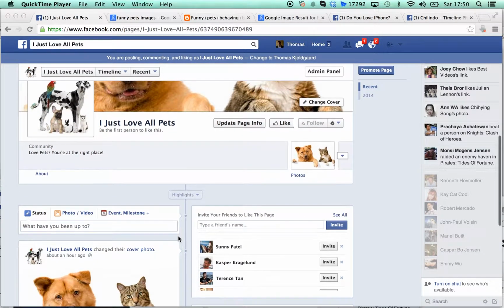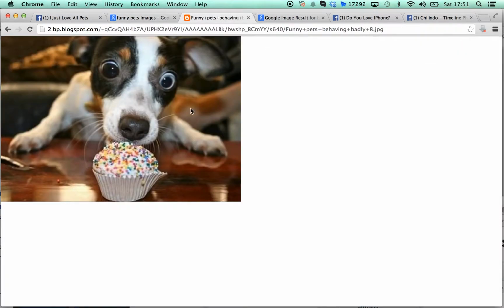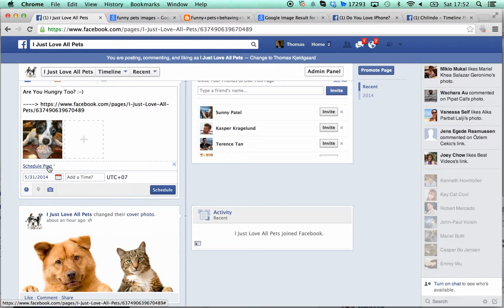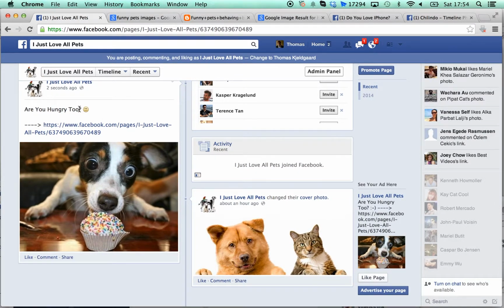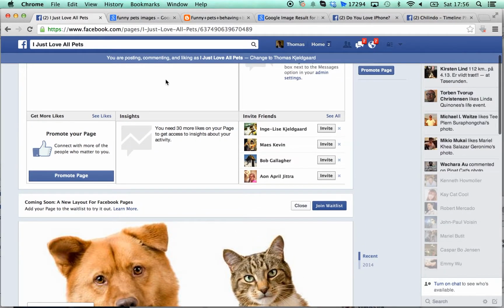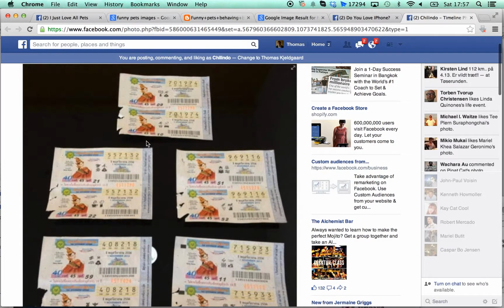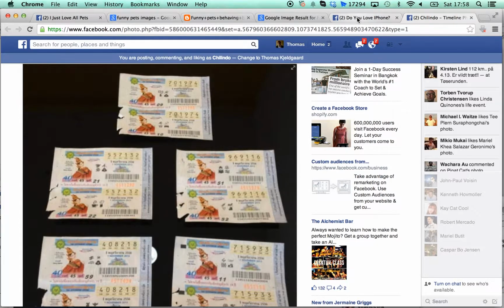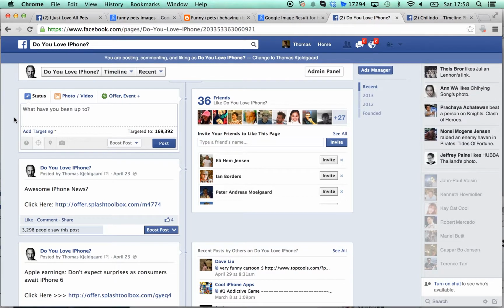Become A Master In Facebook Posts & Status Updates